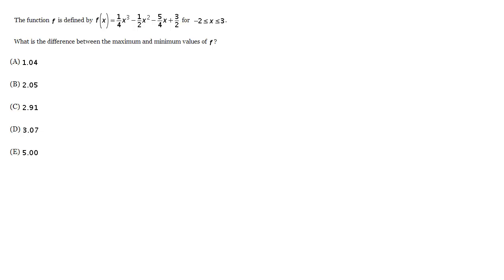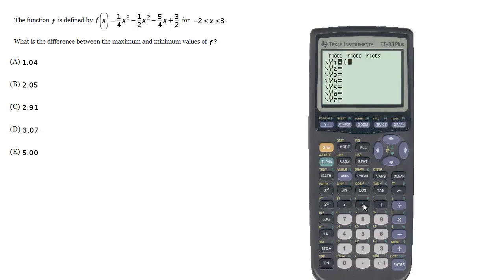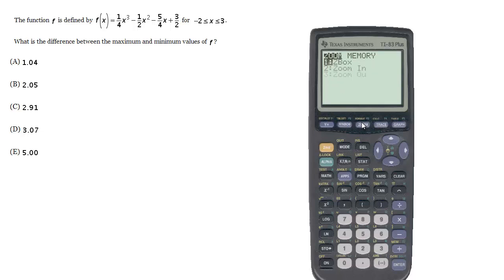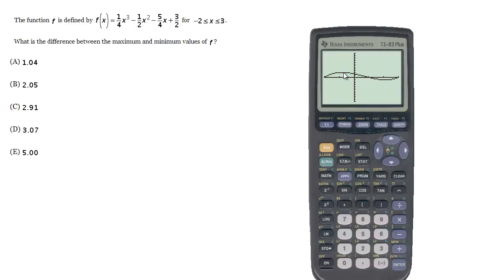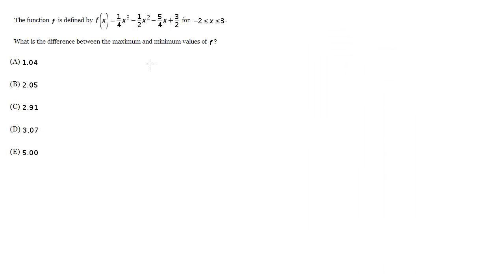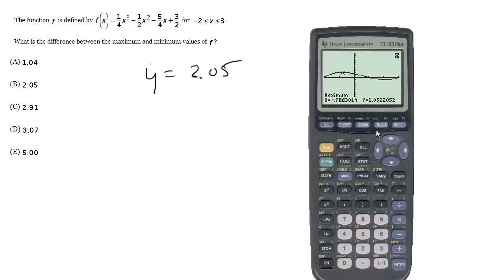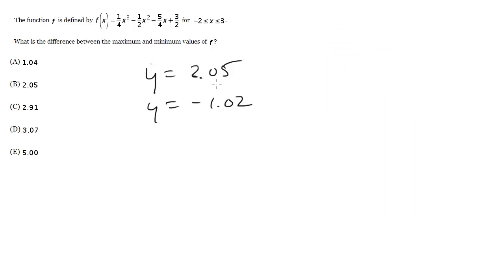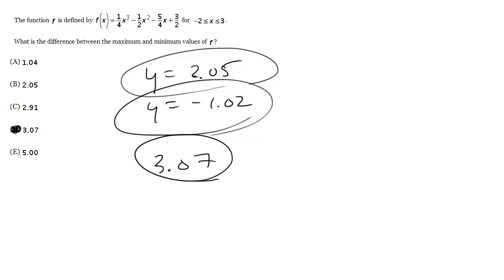#9 - Maximum and Minimum Values, SAT Math Level 2